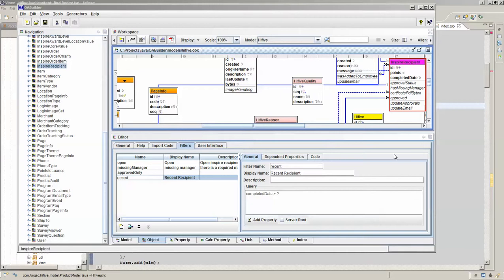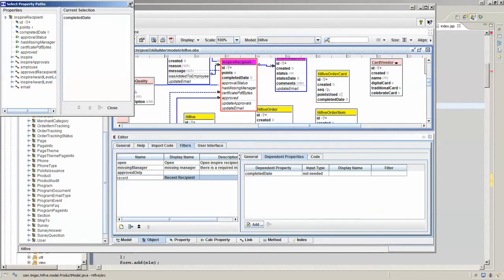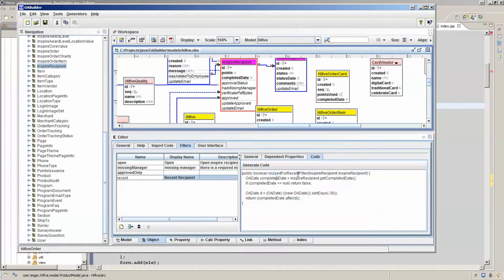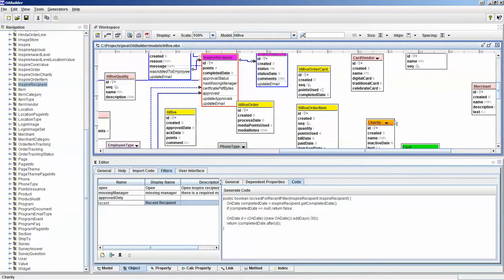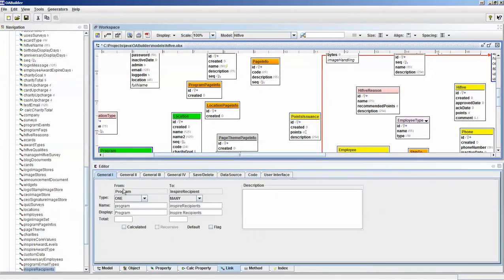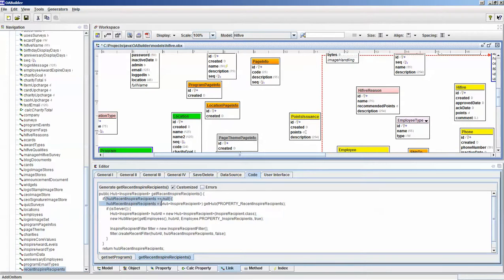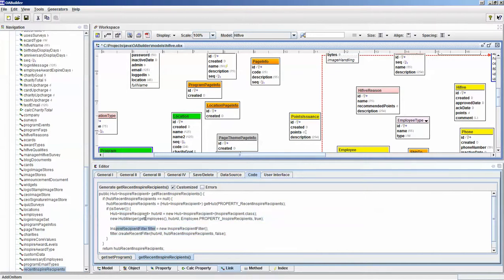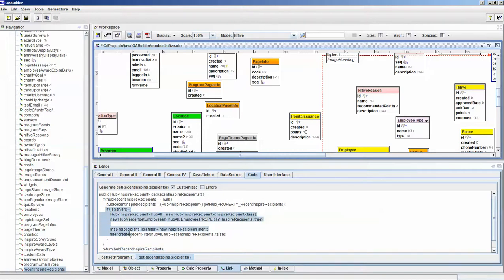OABuilder Calc Link using Filter